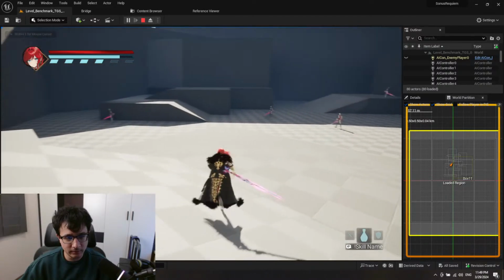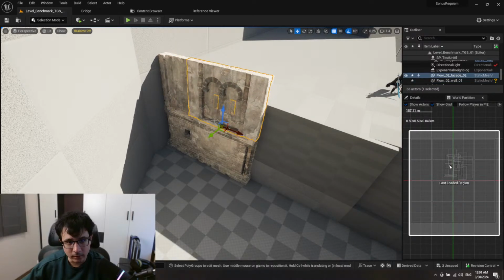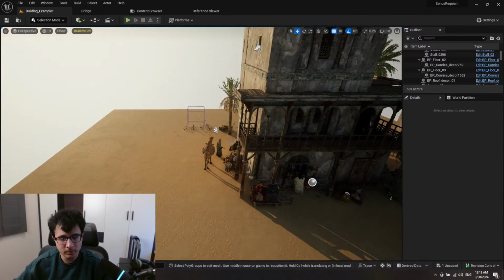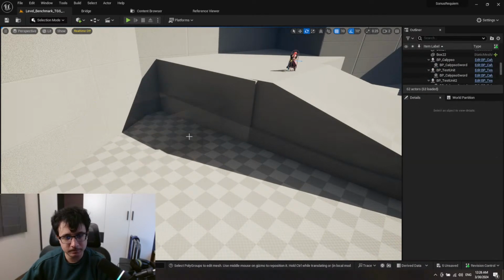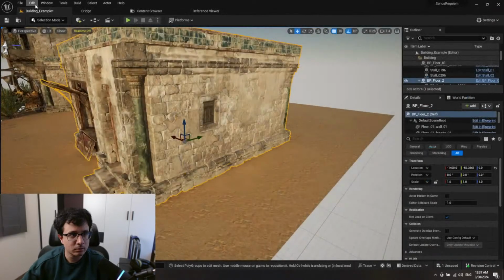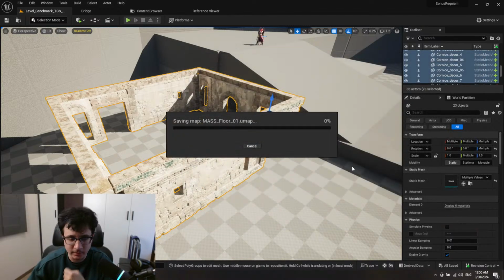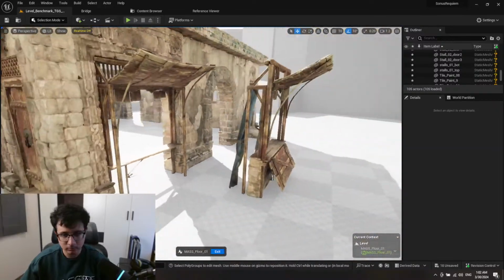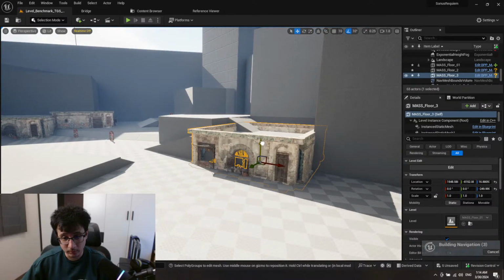Don't know how to decorate your Levels? Start here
Daily grind working on a game called: Sonus Requiem feel free to come and say hi!